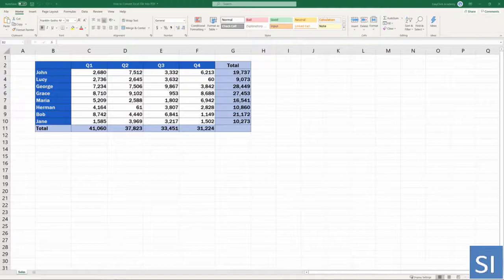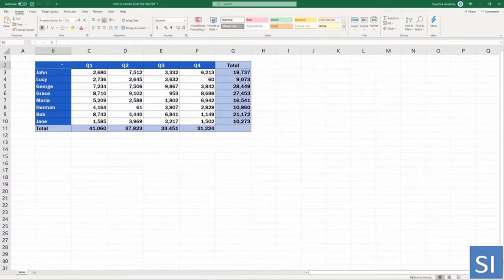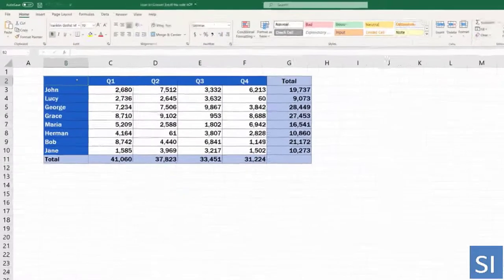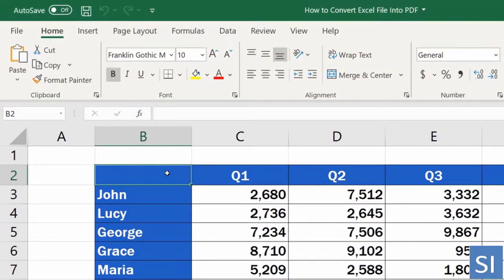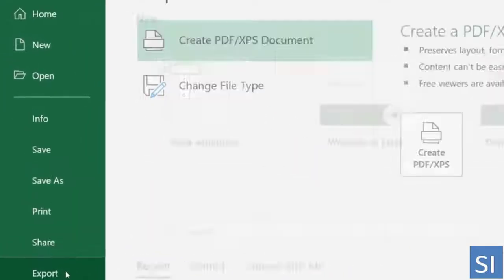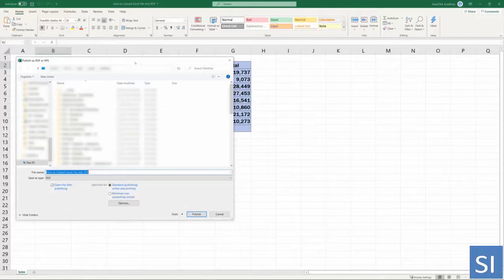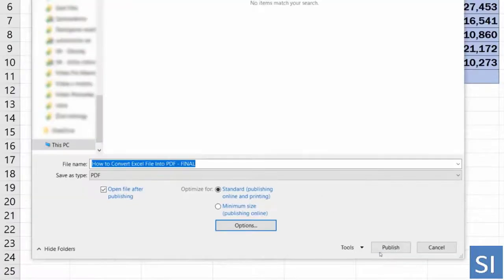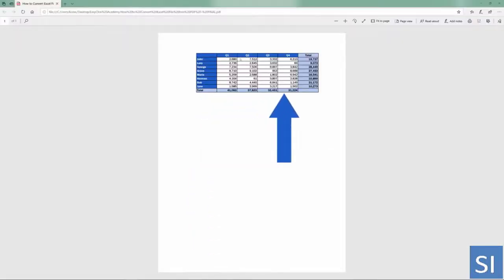How to convert Excel file to PDF (Easy)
Save your data in excel file as PDF file, follow the steps in the video
The information contained on Scholar Idea Channel are for educational and informational purposes only.​